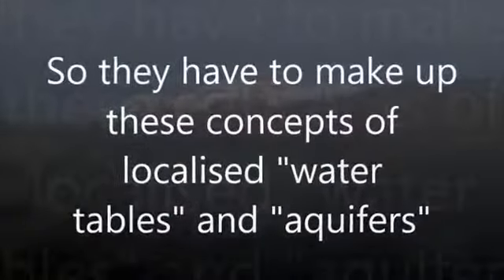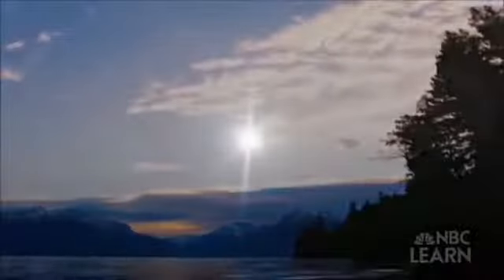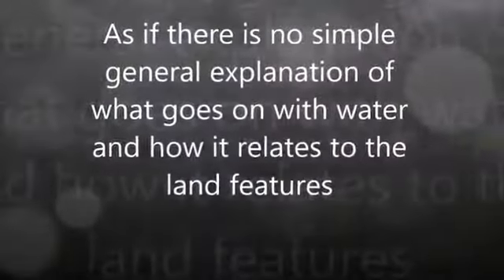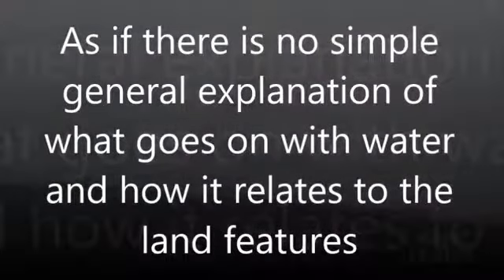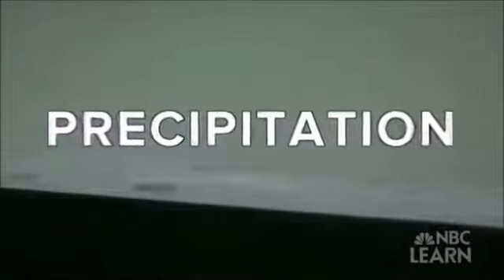Flat Earth Hydrology Debunked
FAIR USE NOTICE: Copyright Disclaimer under section 107 of the copyright Act 1976, allowance is made for fair use for such purposes such as criticism, comment, news reporting, teaching, scholarship, education and research.

Fair Use is a doctrine in the United States copyright law that allows limited use of copyrighted material without requiring permission from the rights holders, such as for commentary, criticism, news reporting, research, teaching or scholarship.